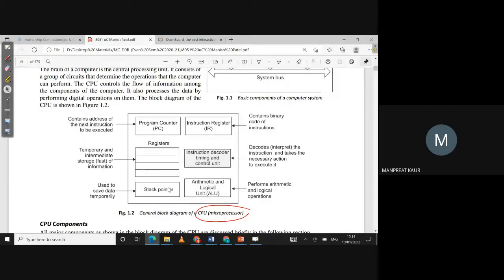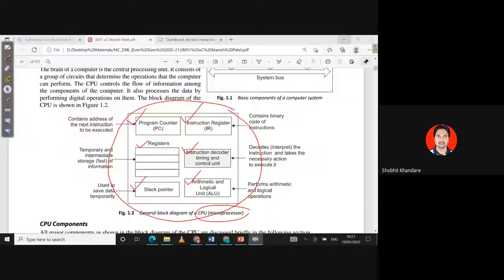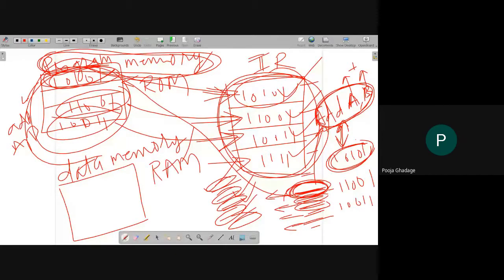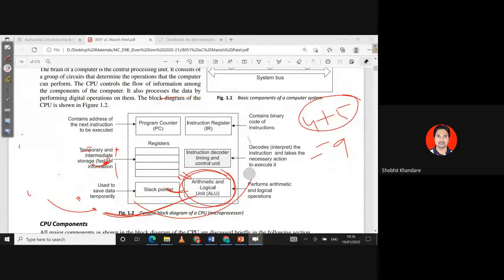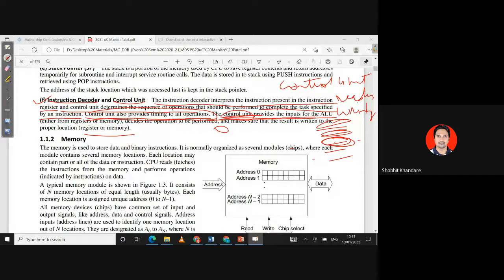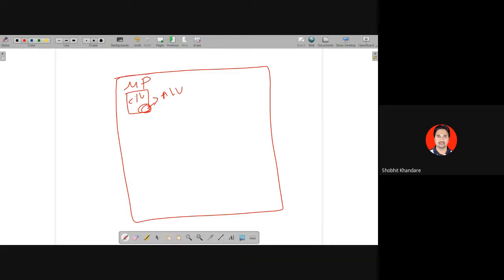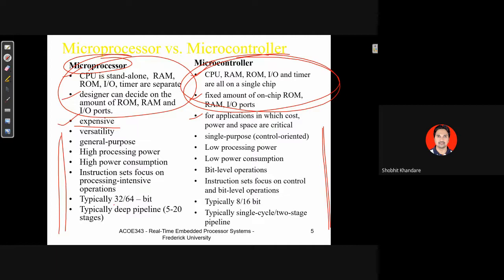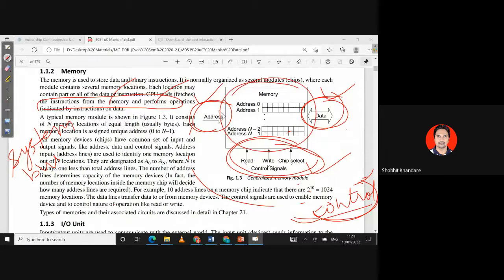Prof. Shobhit K. Khandare | Lecture-2 | Microcontrollers | EXTC | Sem IV | Mumbai University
Microprocessor and Microcontroller, CPU Block Diagram